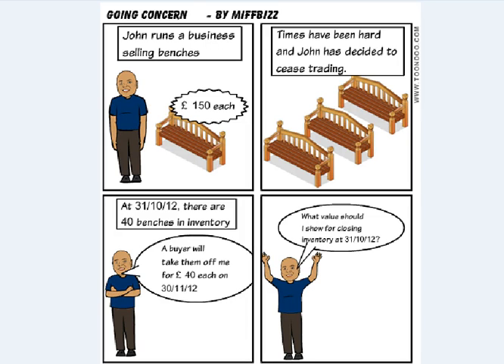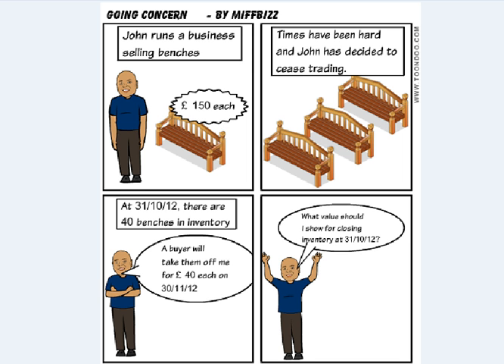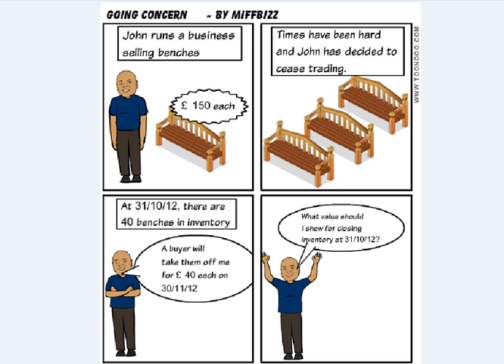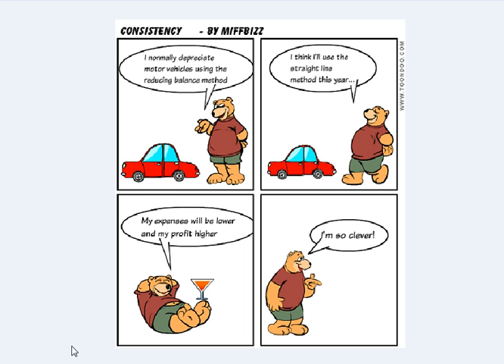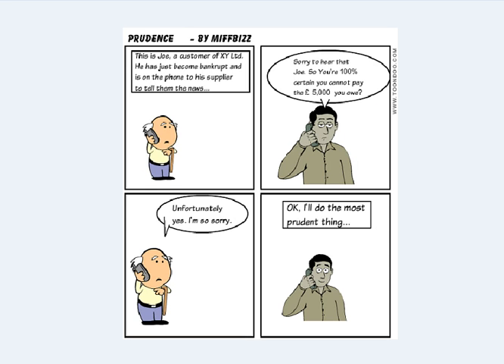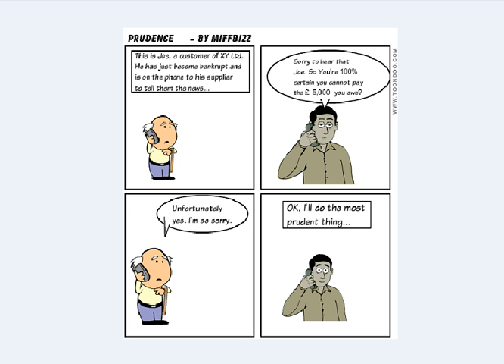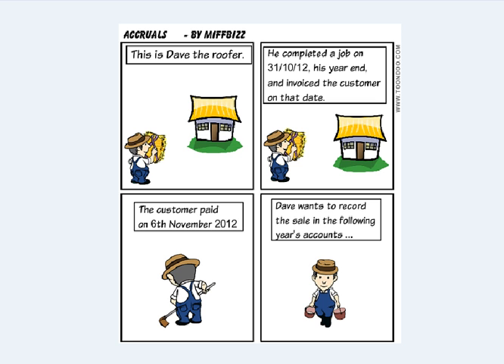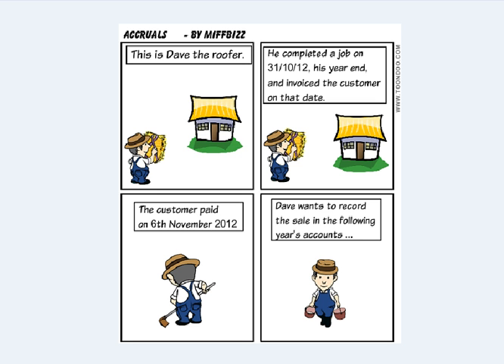The 4 Accounting concepts overview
Quick video on the 4 accounting concepts, Going concern, Consistency, Prudence and Accruals - Watch in high quality